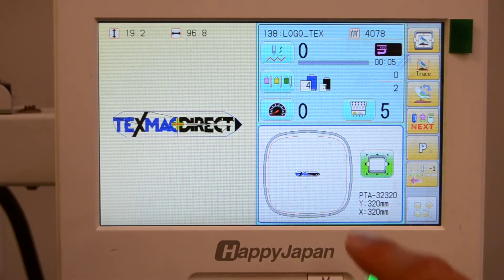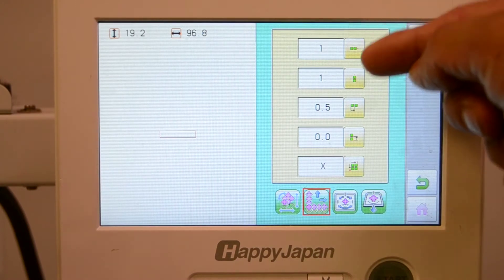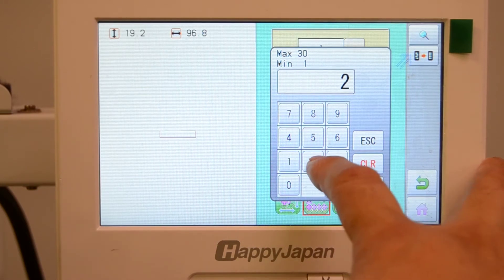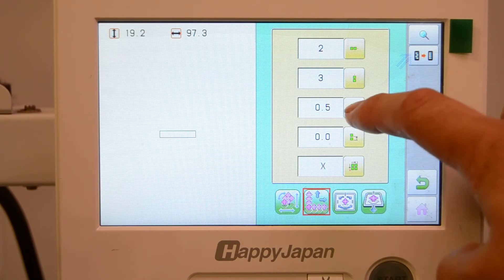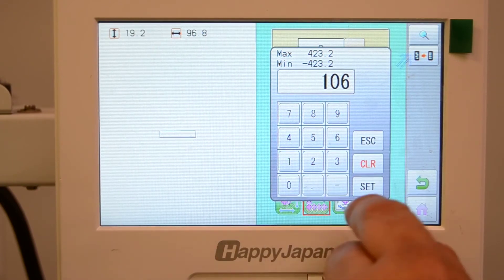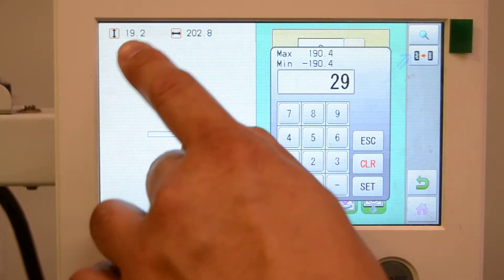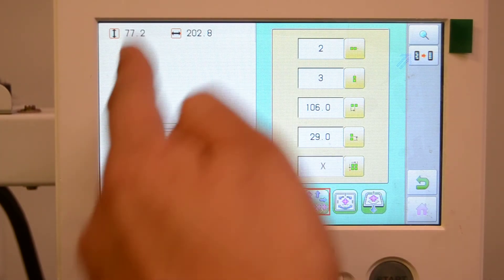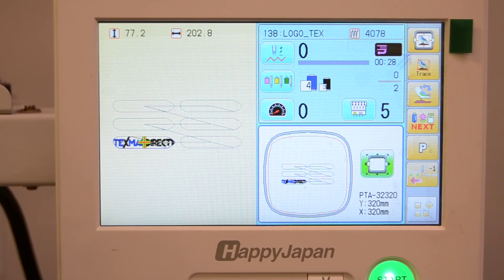Useful Feature: Auto-Repeat Function on Happy Embroidery Machines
This short video demonstrates how easy it is to set your Happy embroidery machine to sew multiple copies of a design in the selected hoop field - excellent for sewing multiple patches or other similar items.